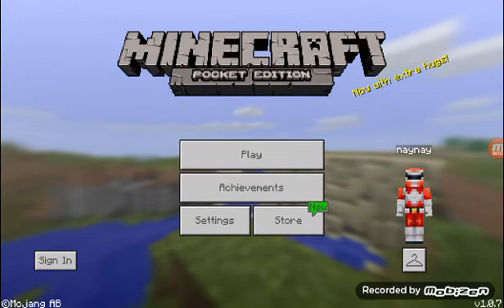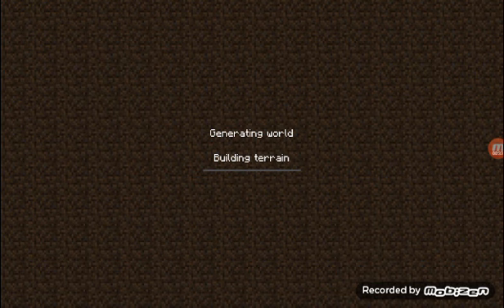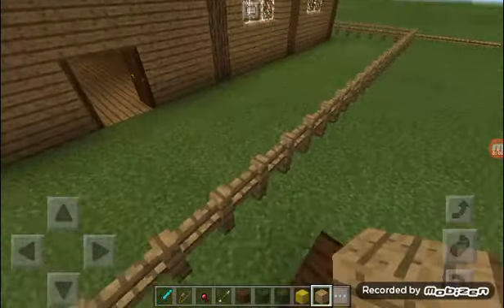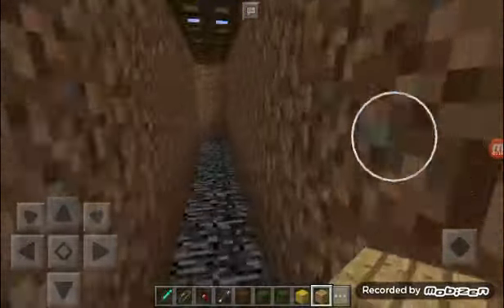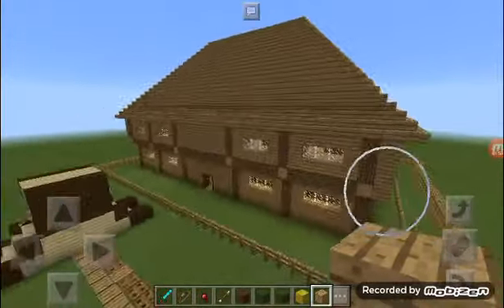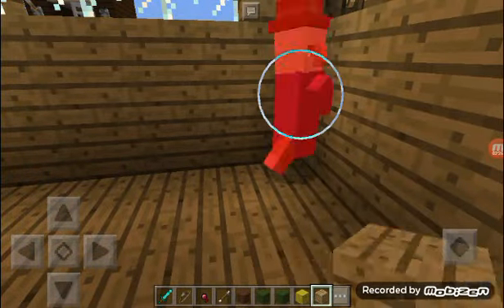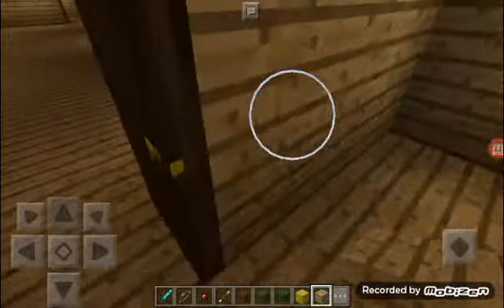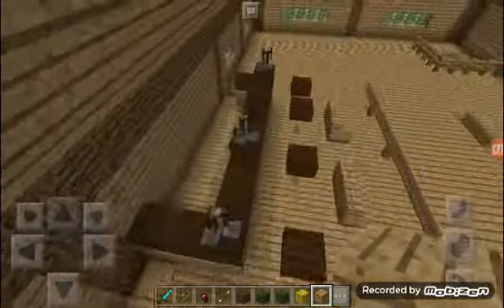Playing Minecraft with Mansion series part 1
Part 1 of mansion series